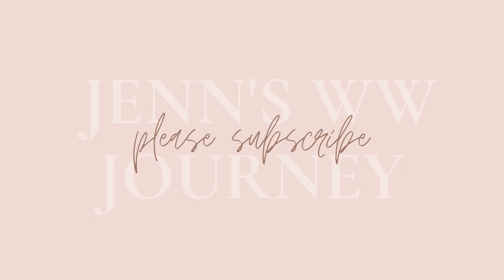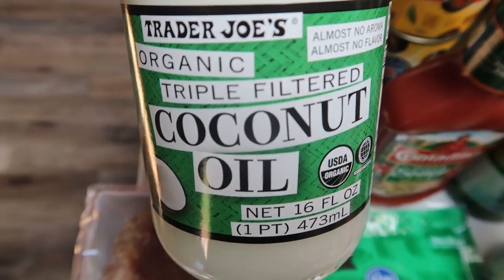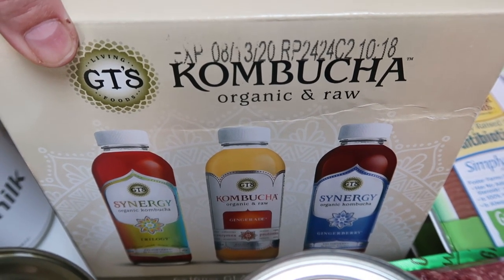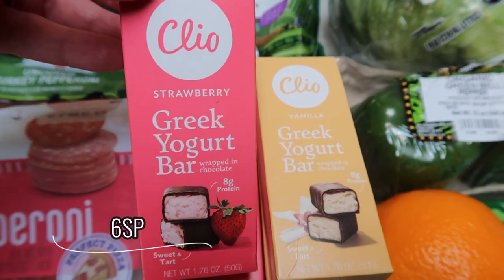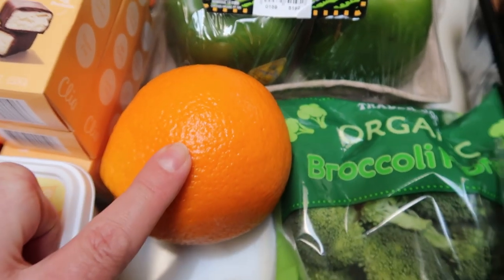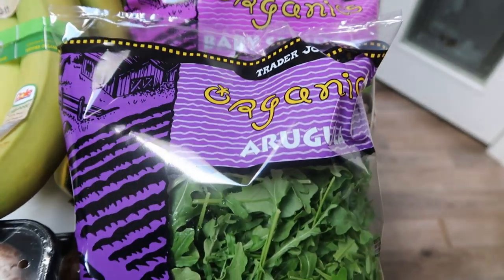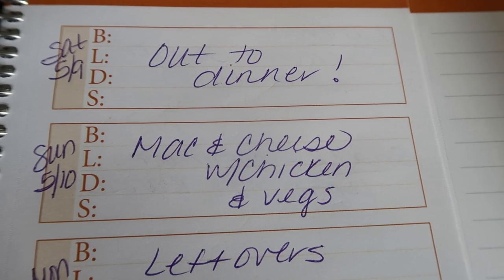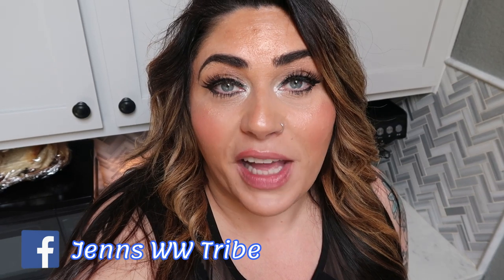BIG WEEKLY MYWW GROCERY HAUL FOR WEIGHT LOSS | POINTS INCLUDED | WEIGHT WATCHERS!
HAPPY SATURDAY!!  I have a BIG haul this week from Walmart Grocery Pickup, Trader Joe's & Fred Meyer/Kroger!  Points for all plans are included!  Enjoy!! XO

Code- jennswwjourney

Code- jennswwjourney

Code- jennswwjourney

HAPPY MAIL!!!